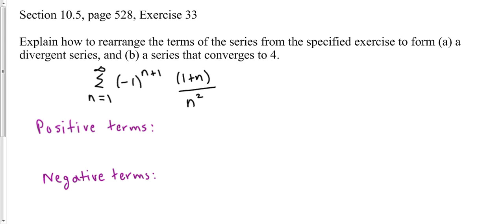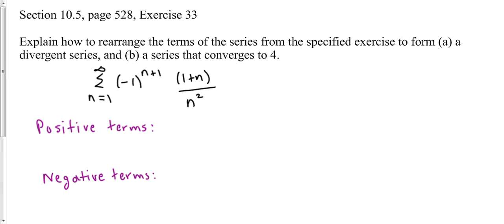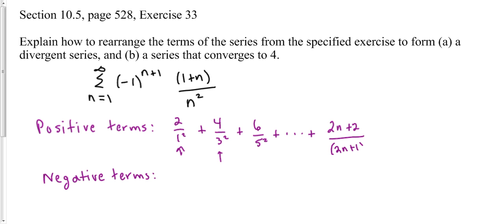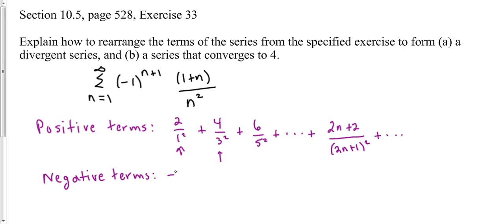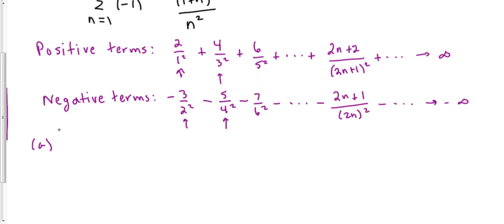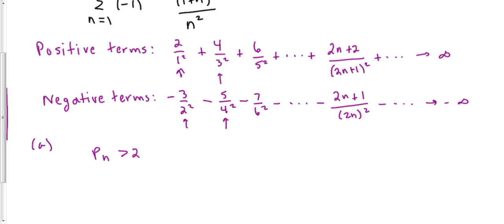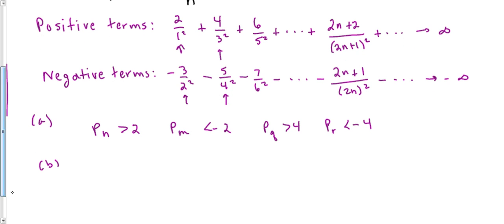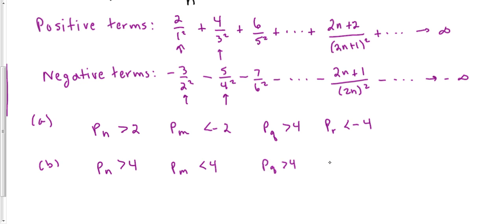Chapter 10, Section 5, Exercise 33